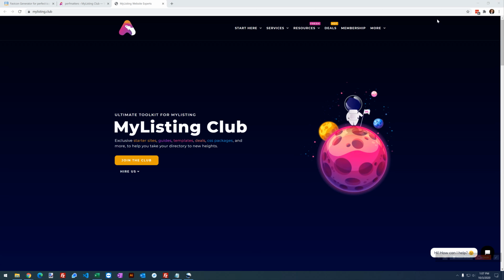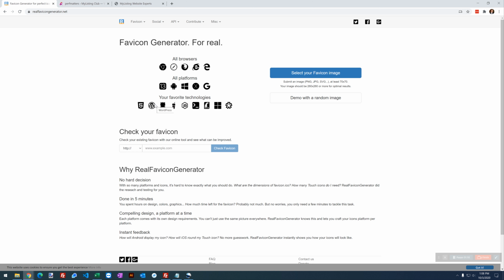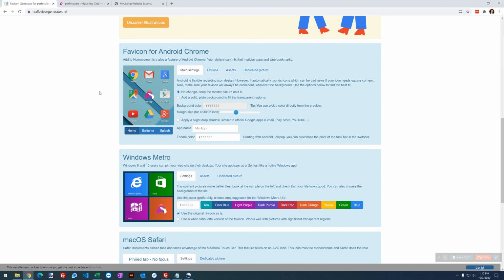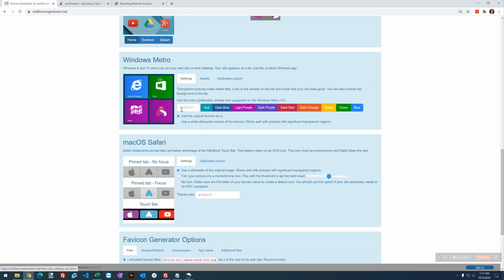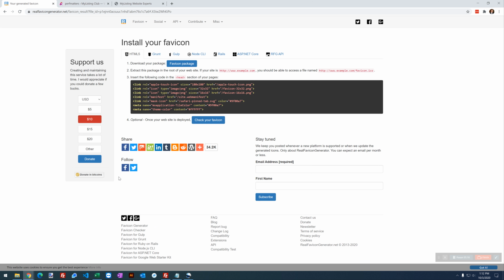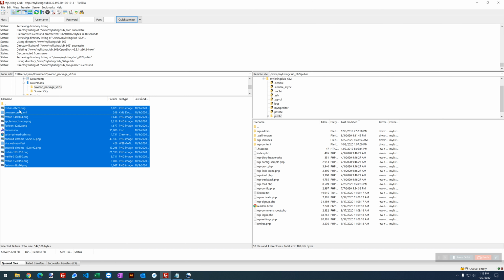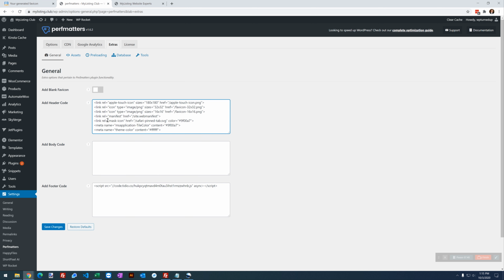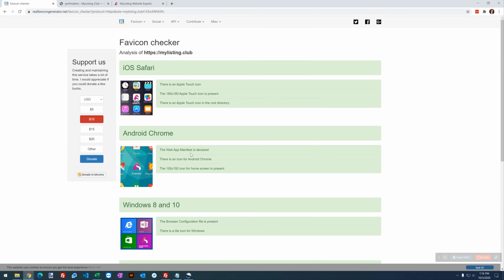MyListing Tutorial: How to Properly Implement a Favicon on Your MyListing Website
In this video, I show you how to implement a favicon properly on your website easily and according to best practices.

"Favicon" is short for "favorite icon" but is also known as a shortcut icon, website icon, tab icon, URL icon, or bookmark icon and is a file containing one or more small icons that are associated with a particular website or web page.

Web designers can create such an icon and upload it to a website (or web page) by several means, and graphical web browsers will then make use of it.

Browsers that provide favicon support typically display a page’s favicon in the browser’s address bar (sometimes in the history as well) and next to the page’s name in a list of bookmarks.

Furthermore, browsers that support a tabbed document interface typically show a page’s favicon next to the page’s title on the tab, and site-specific browsers use the favicon as a desktop icon.

It’s difficult to know exactly what to do when there are so many platforms, each with its own design requirements in terms of favicon dimensions, where touch icons are needed/used, etc.

For this guide, I cover how to use the FREE Favicon Generator tool to save a lot of time and potential oversight when it comes to favicons.